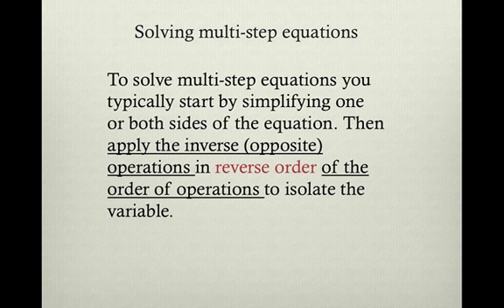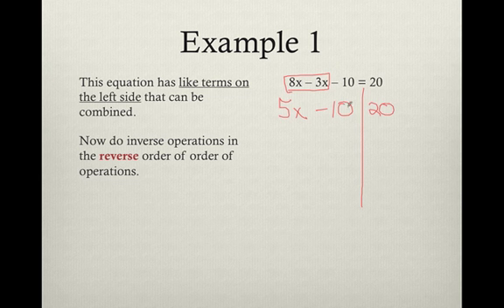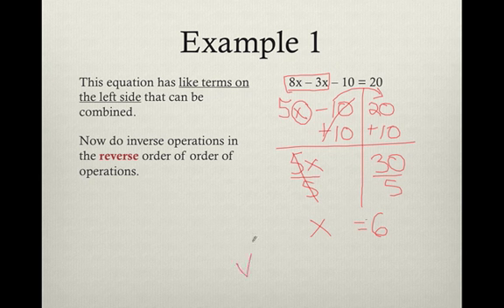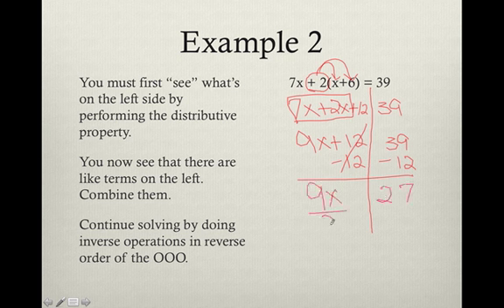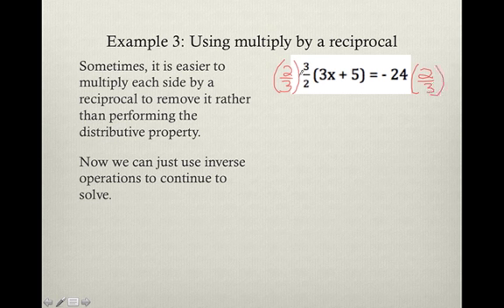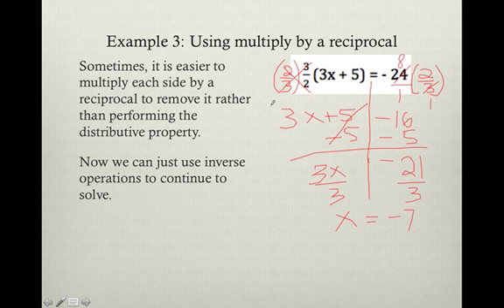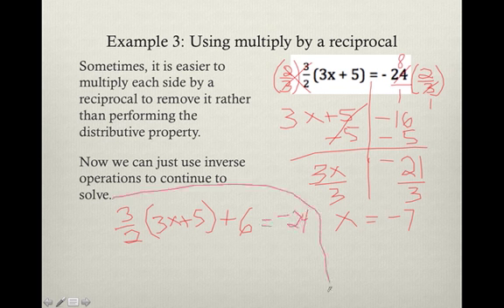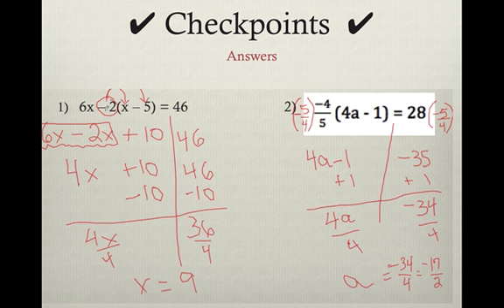multi step equations 3.3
A quick review on how to solve multiple step equations.